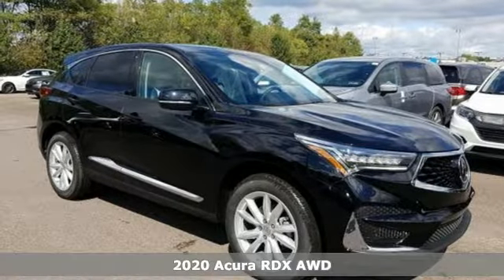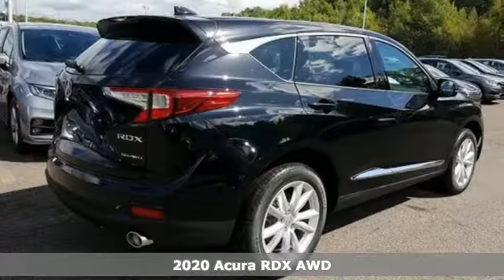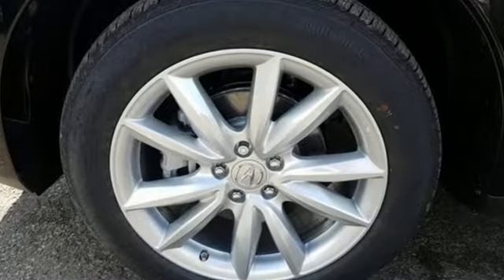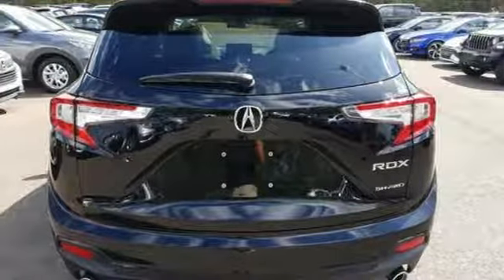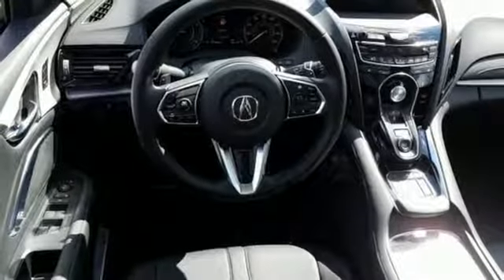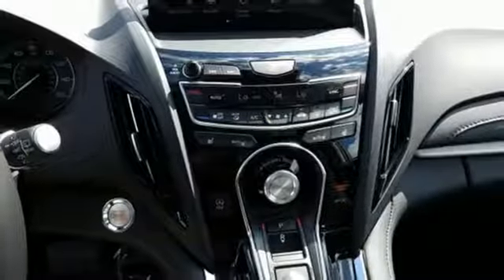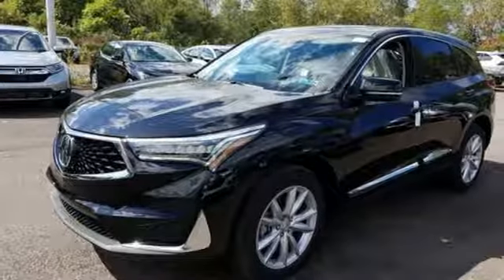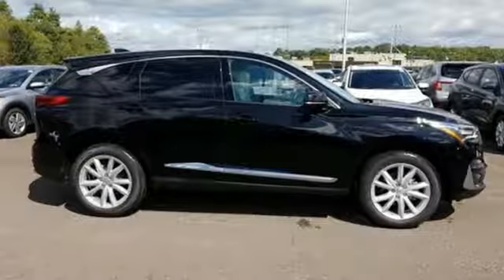New 2020 Acura RDX Wilkes-Barre PA Scranton, PA A15269 - SOLD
Year: 2020
Make: Acura
Model: RDX
Trim: Base
Engine: 2.0L 16V DOHC
Transmission: 10-Speed Automatic
Color: Black
Interior: Ebony
Stock #: A15269
VIN: 5J8TC2H32LL015540

Address:
150 Motorworld Drive #7